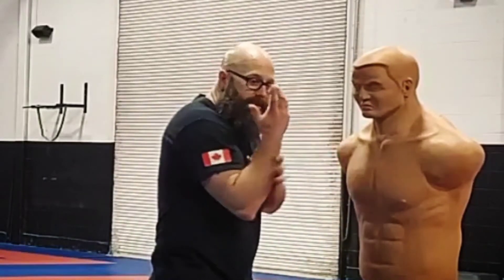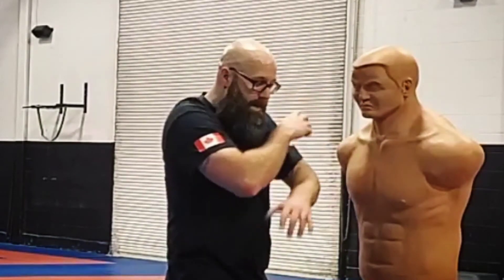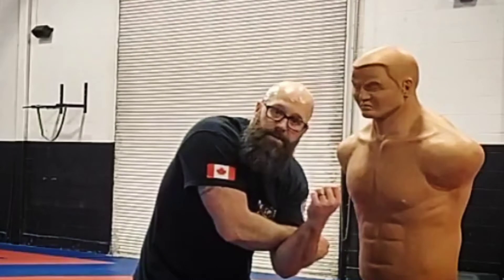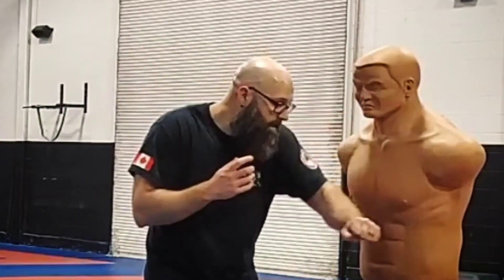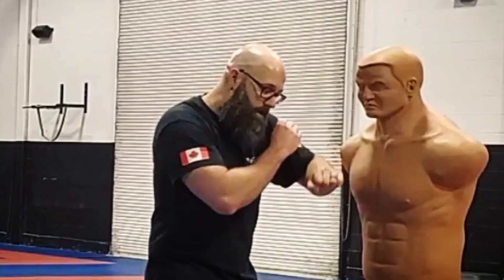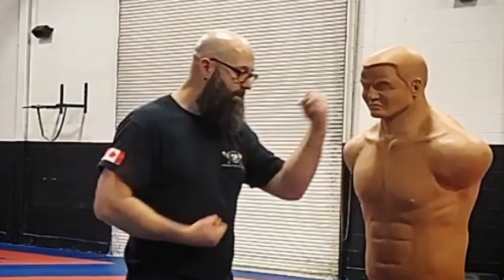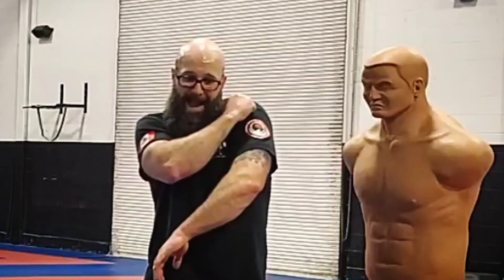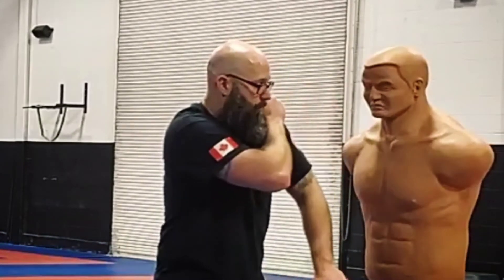Practical Application for Uchi-uke. (An older snippet from an online session)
in-close uses for your "blocking" motions.  Don't think of them as blocks - there are lots of practical applications for the blueprints of movement.